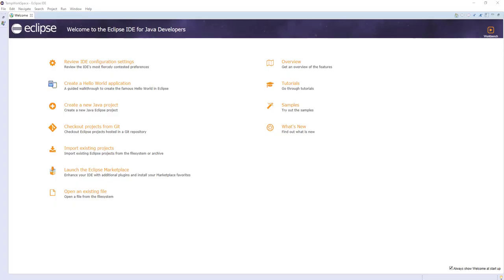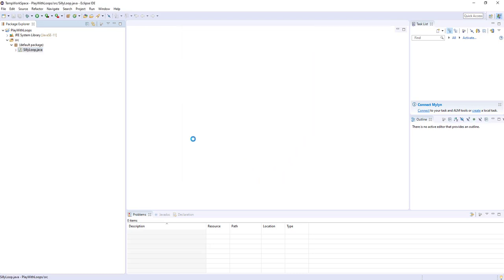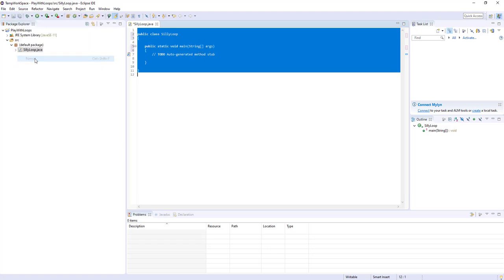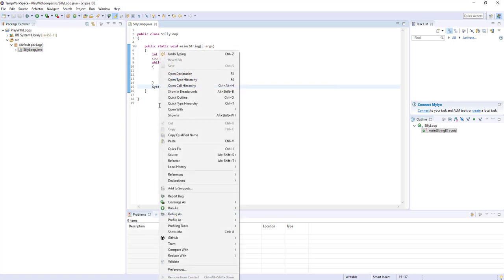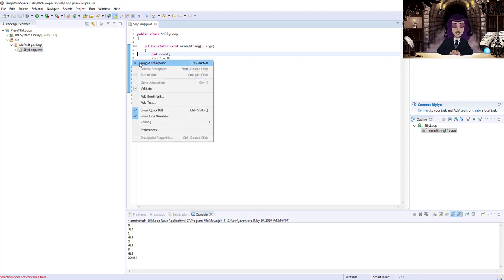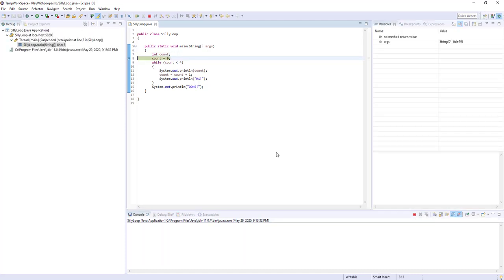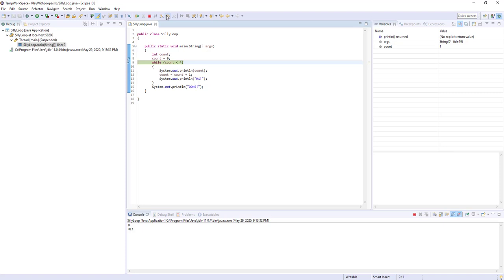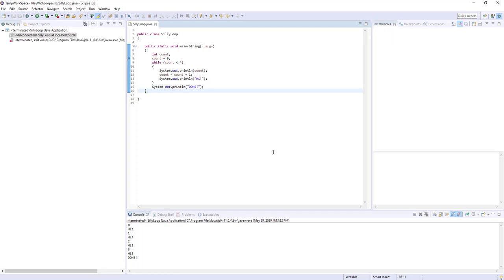Stage 1#5 Using Breakpoints in the Eclipse Debugger to Watch a While Loop Run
The first tool a software engineer needs to learn about is a debugger and breakpoints.  Together, they will allow you watch your code run line by line so that you can see exactly what each line of code is doing.  We will use that watch exactly how a while loop runs.